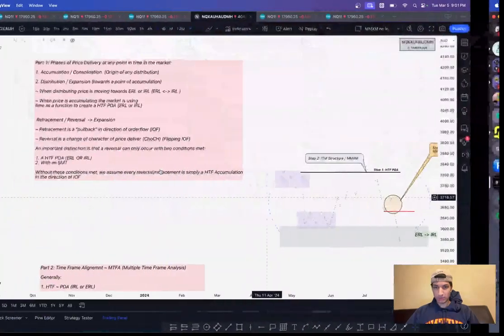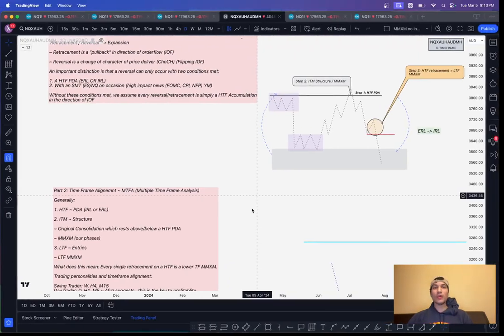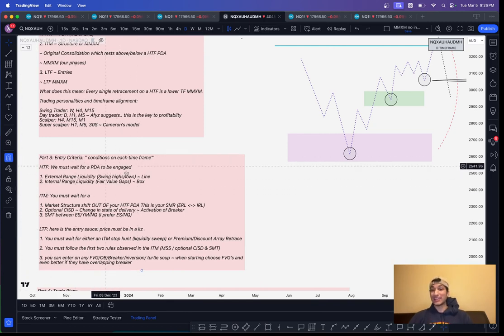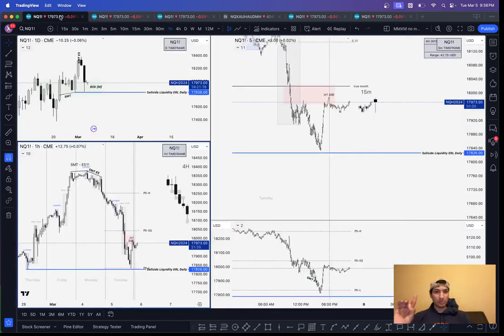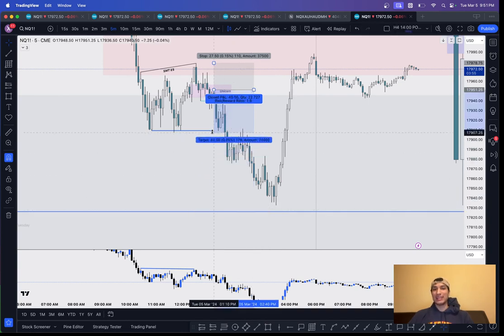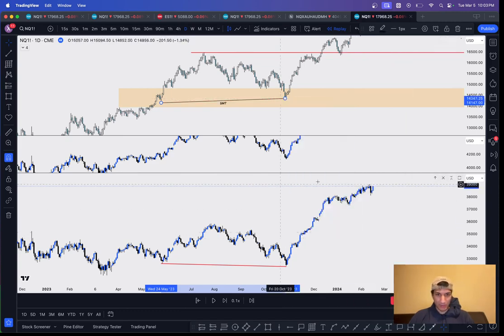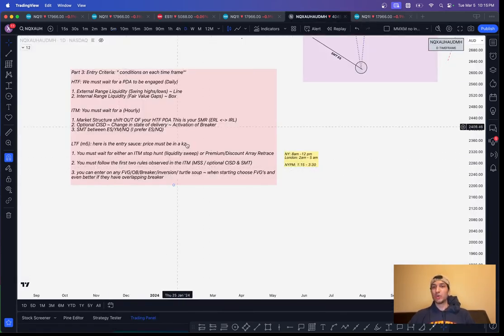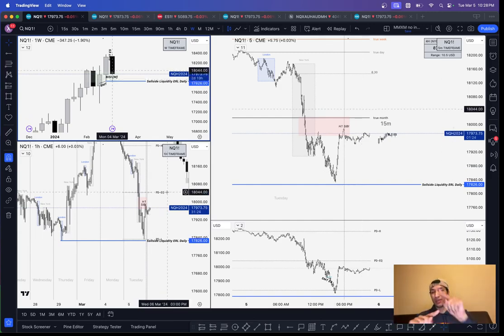{P} MMXM Fundamentals ~ A Top Down Approach